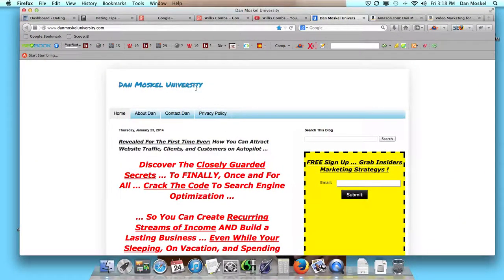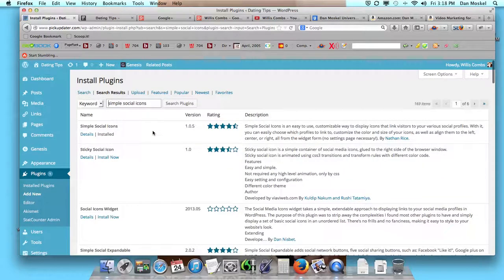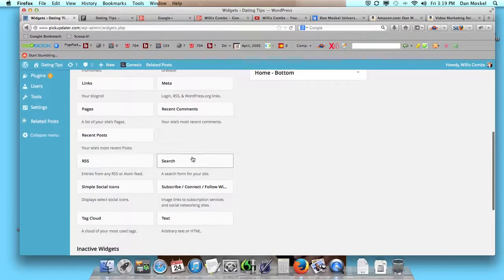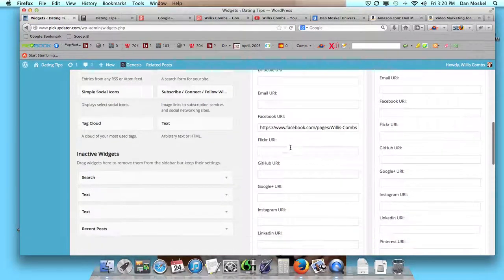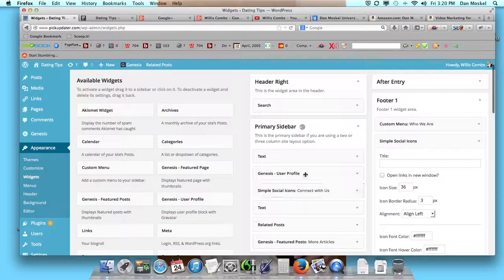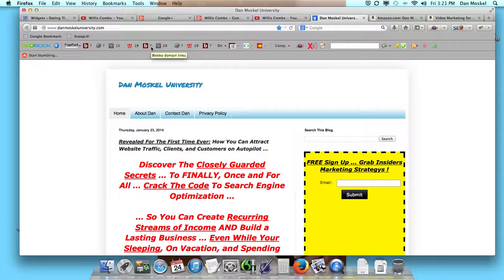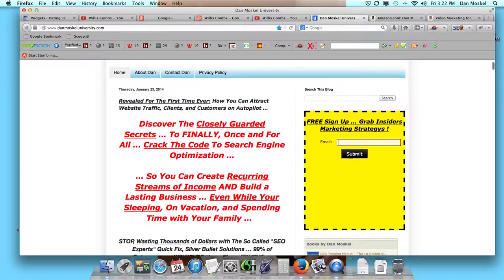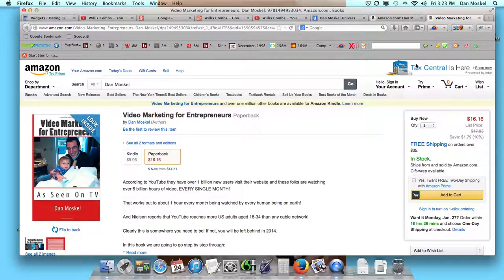WordPress Social Media Widget Plugin - Video Tutorial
In this WordPress tutorial video we go through the process of adding a plugin, and displaying the social media icons and buttons using a widget.